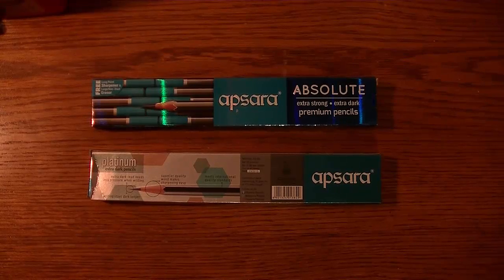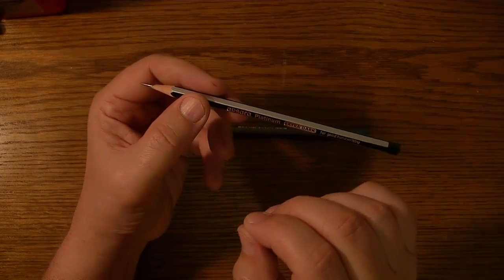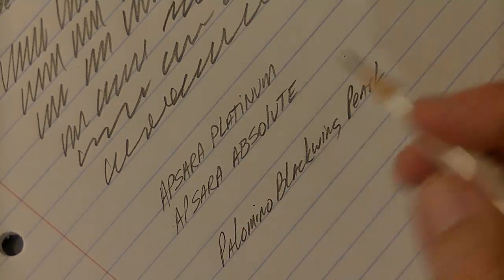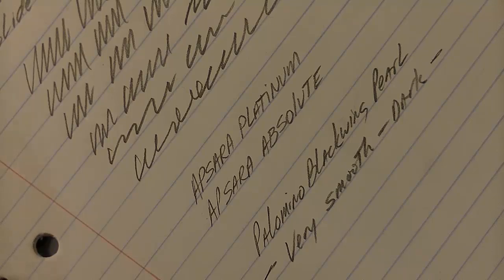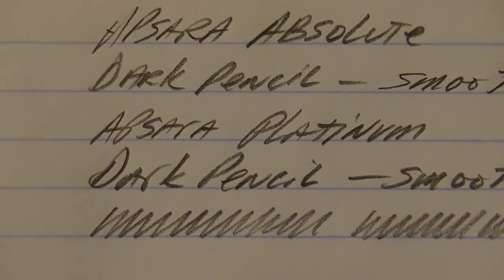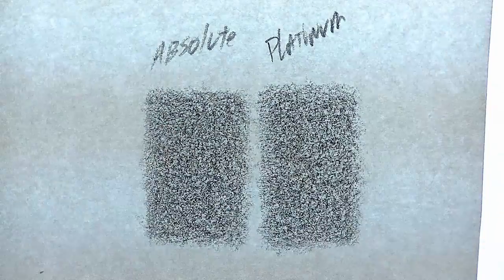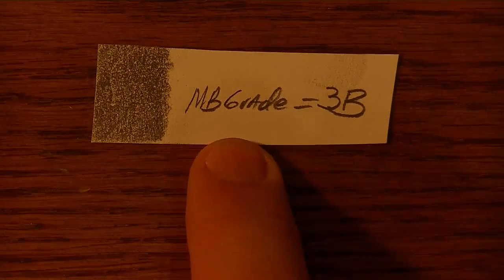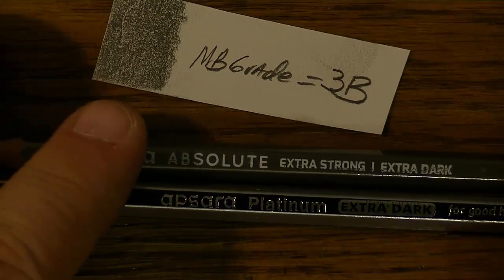Apsara Platinum VS Apsara Absolute | Which is the best pencil?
World's Best Pencil search continues with a comparison of the Apsara Platinum vs Apsara Absolute graphite writing pencils.